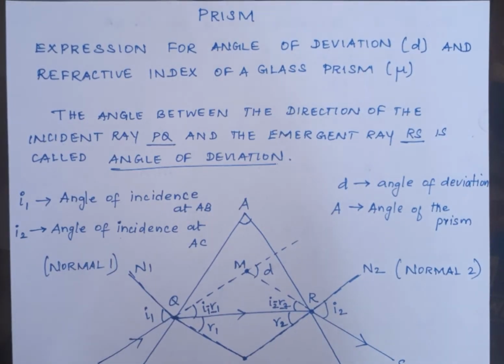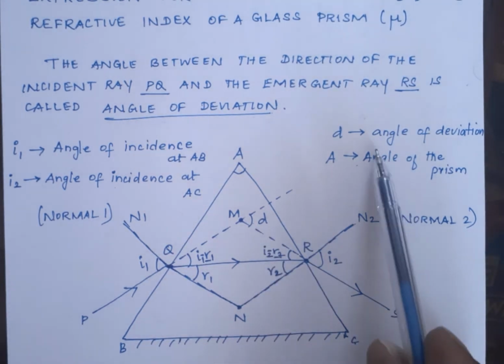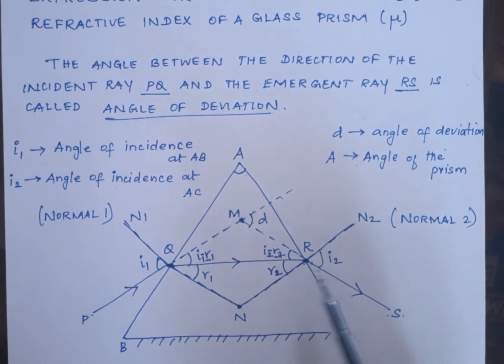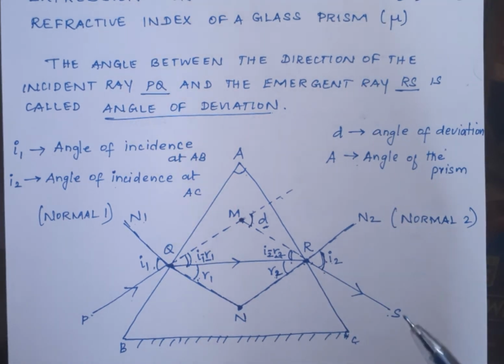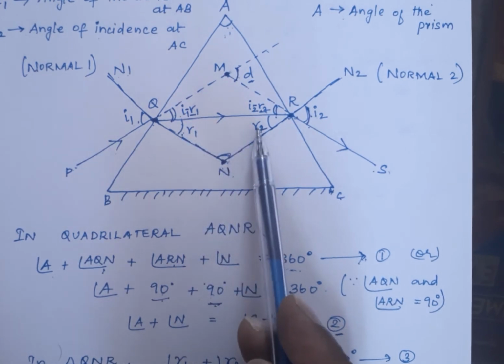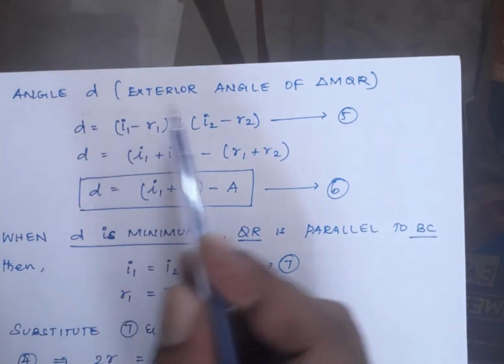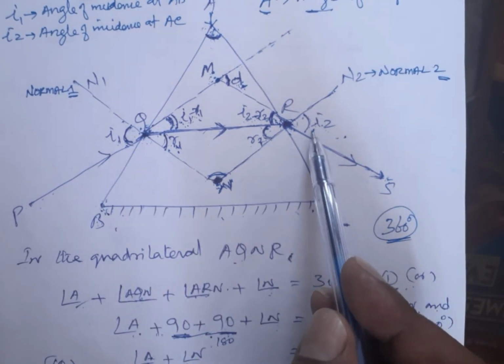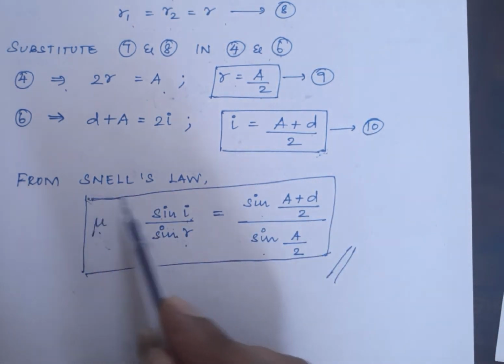OPTICS || CLASS 12 || REFRACTIVE INDEX AND PRISM || Physics made easy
From this video you can understand what is meant by prism and get the expression for refractive index of a material of a prism in easy and simple steps.

Watch all the upcoming videos since every topic is inter-related.